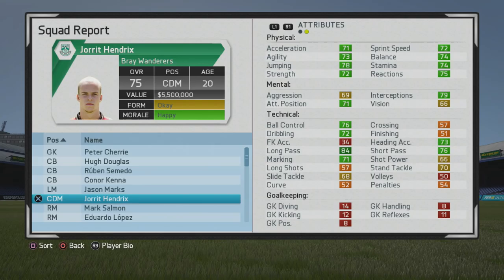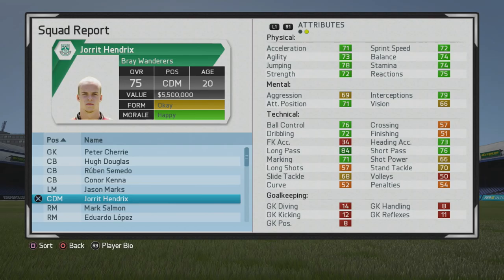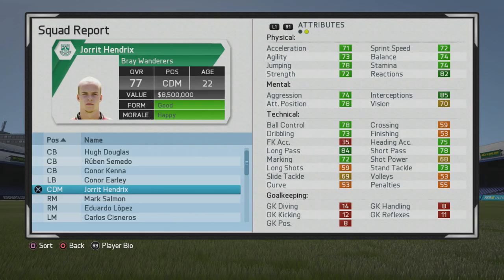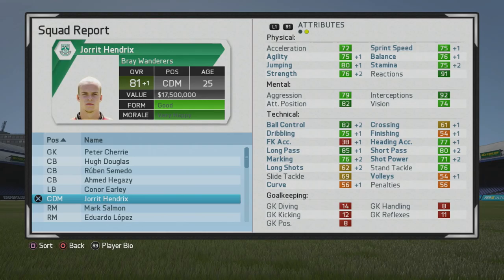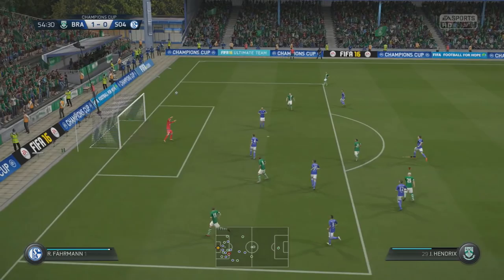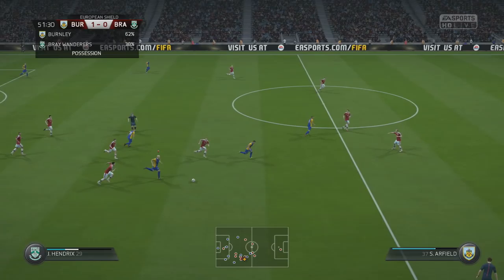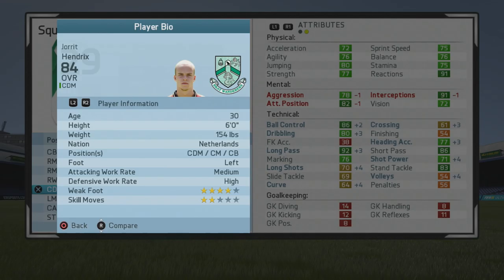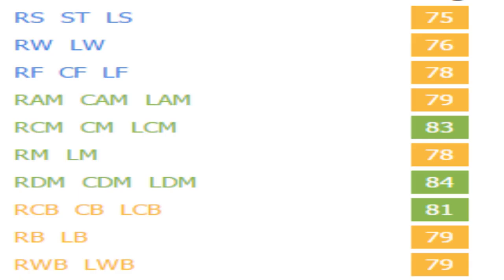FIFA 16 | Jorrit Hendrix | Growth Test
Another very well rounded central midfielder. 6 foot with decent pace, strength, dribbling, and great passing. Can also track back defensively. A great two way midfielder.